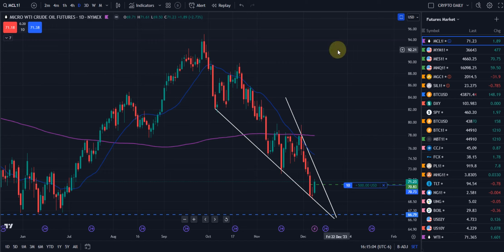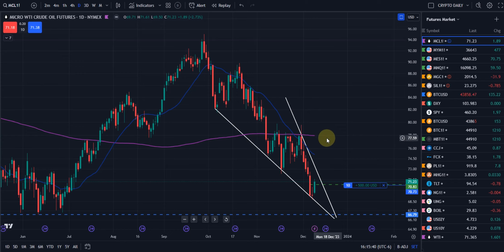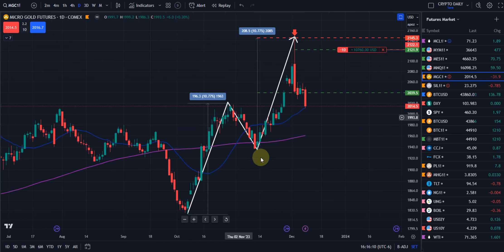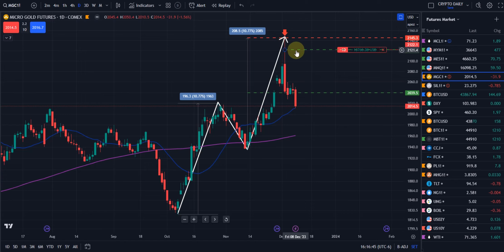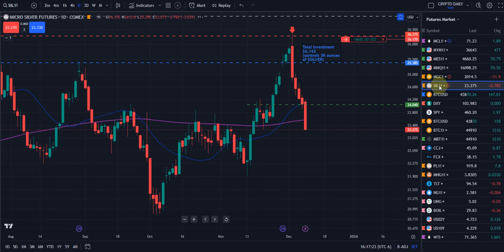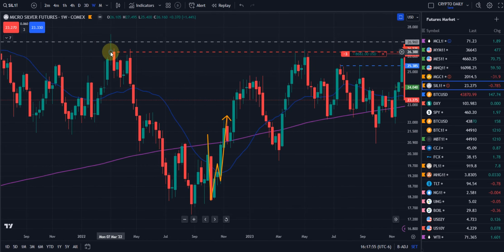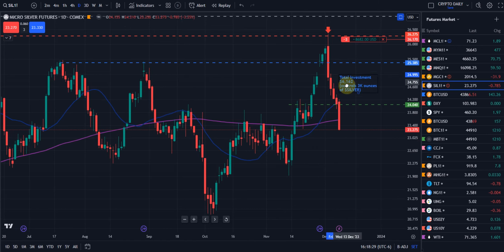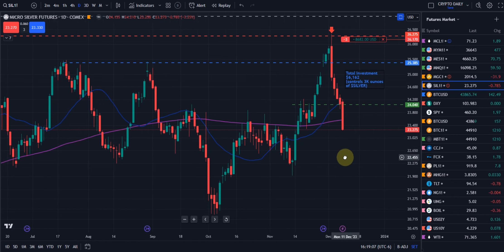Learn Exactly how to go Long & $OIL, $GOLD, & $SILVER!! Control 3K Ounces of $SILVER for $6K